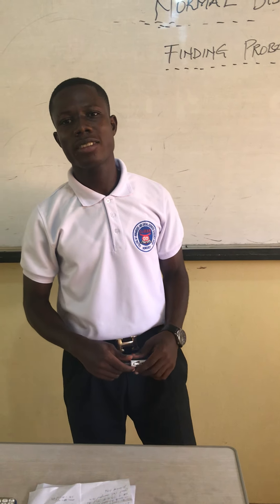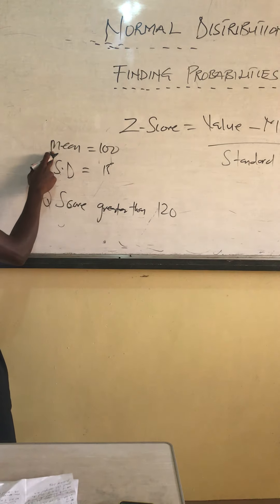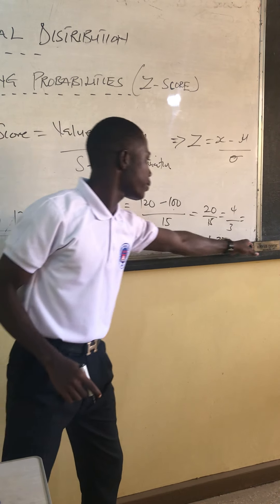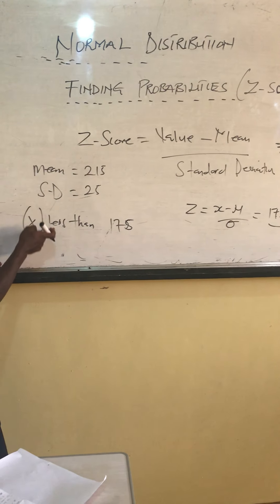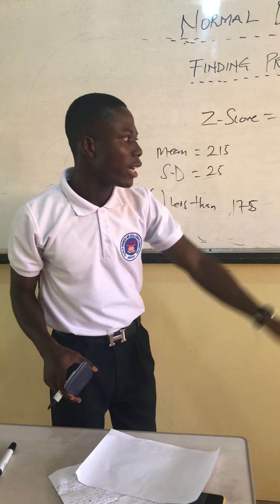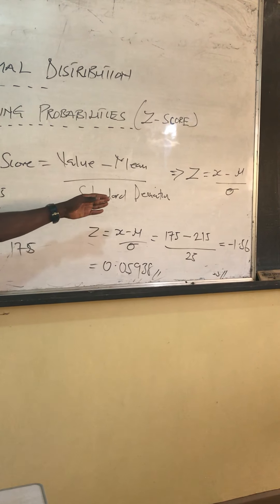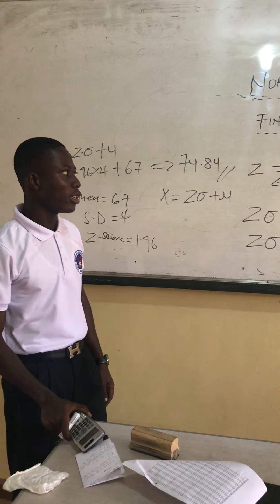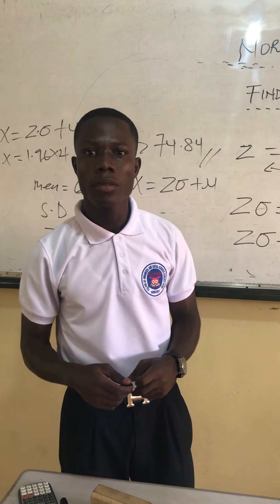FINDING PROBABILITIES ( THE Z-SCORE)